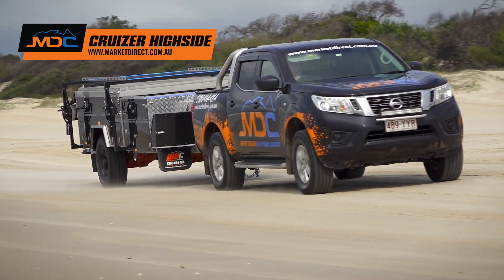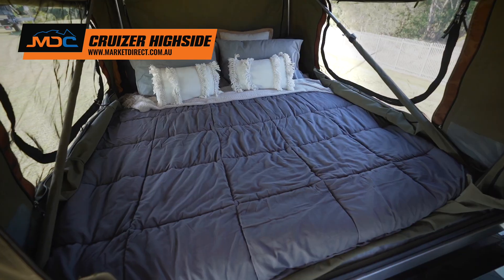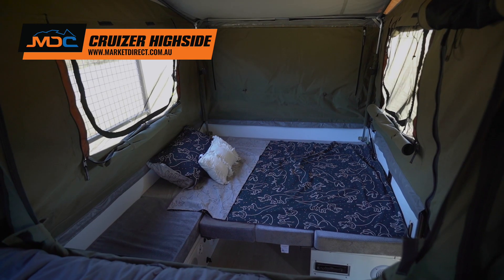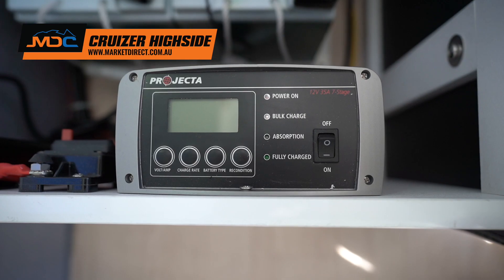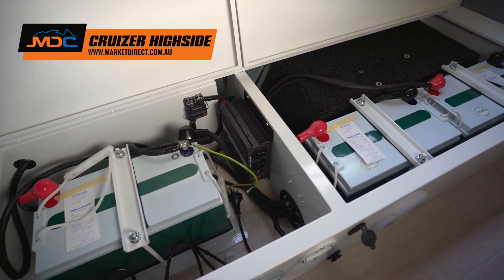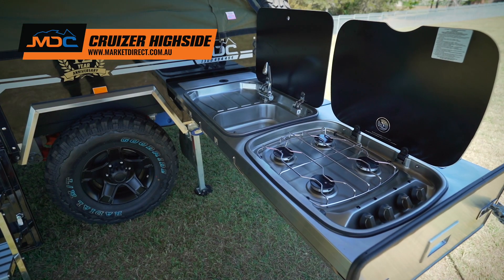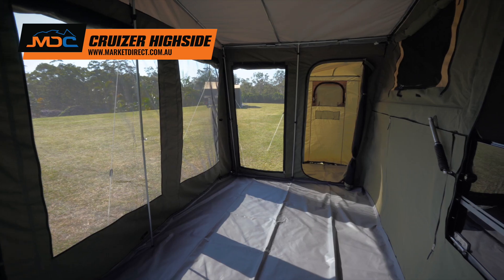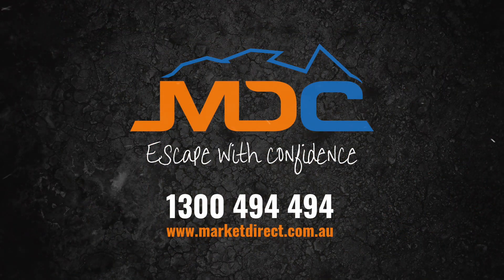MDC CRUIZER HIGHSIDE Camper Trailer(30SEC)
If uncompromised features and luxury are what you’re after then the Cruizer Forward Fold is just the ticket. The list of inclusions is amazing as is the inherent comfort of a pillow top mattress and lounge area. It’s time to spoil yourself with a Cruizer Forward Fold.

 ✅ 5 BERTH
 ✅ A huge 22sqm of living space if tent and annex set up
 ✅ Club Lounge
 ✅ Solar Panel
 ✅ Portable Toilet
 ✅ Boat Rack